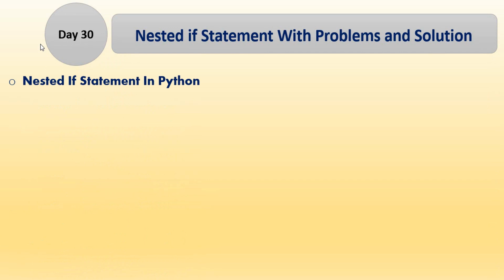2023-99 Days Complete Python Programming Course (Day 30/99)